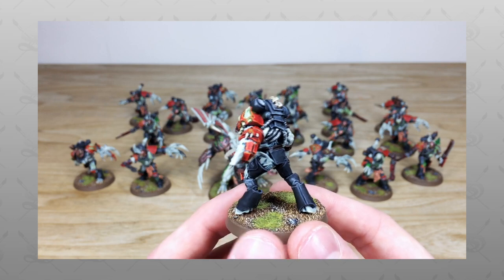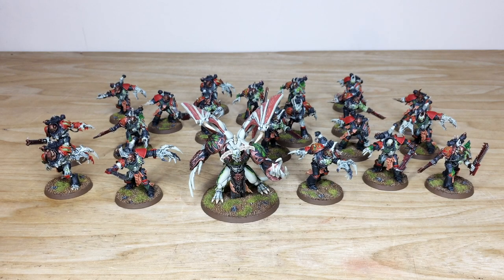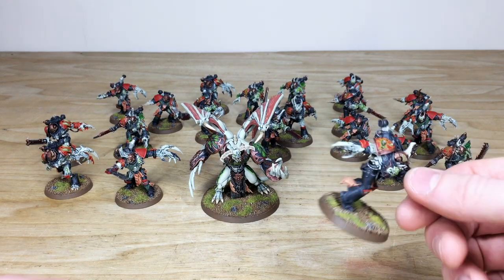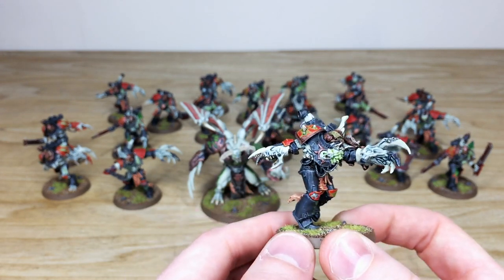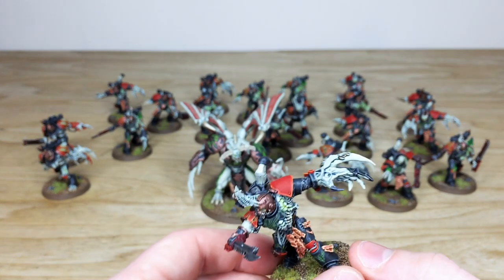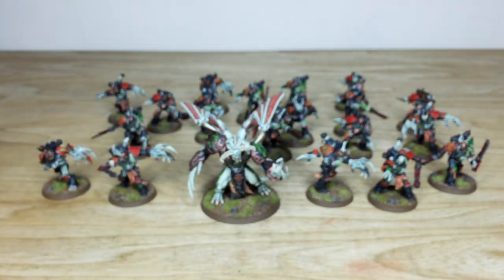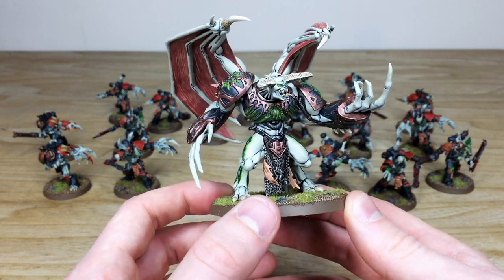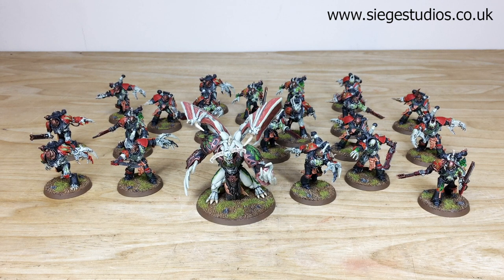PAINTING SHOWCASE: SN Battle Reports Chaos Space Marines Warhammer 40k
In today's painting showcase you'll get an in depth look at the new Chaos Space Marines additions for the Children of the Neverborn over at SN Battle Reports.